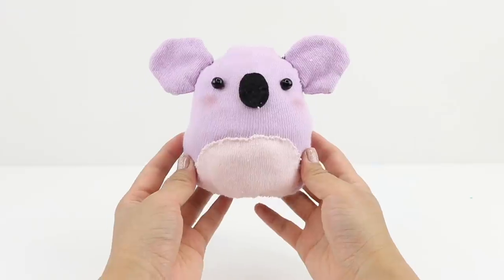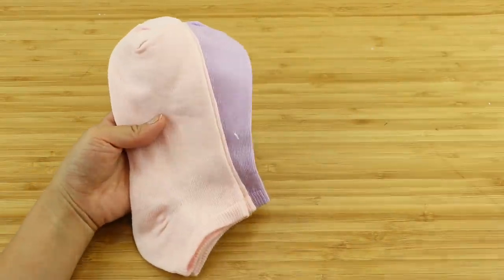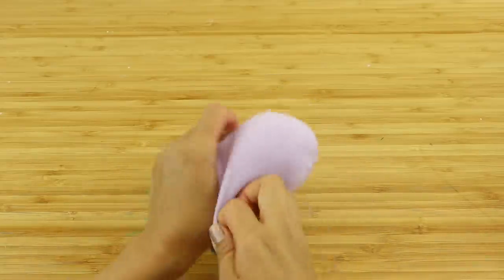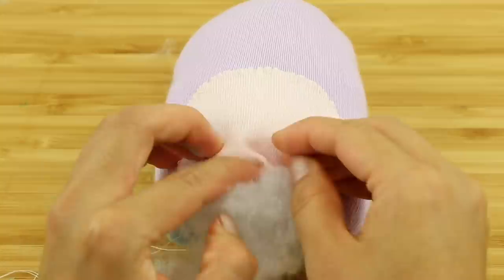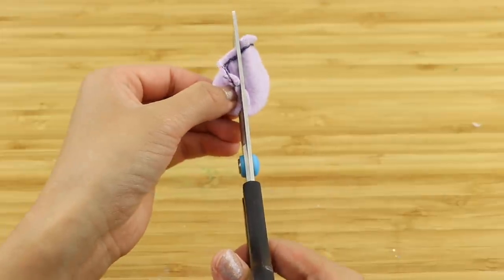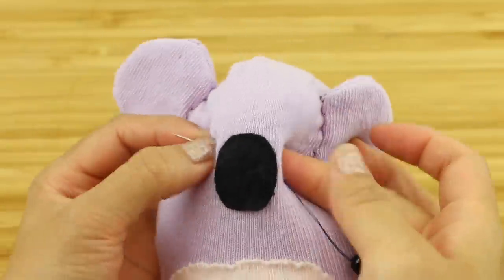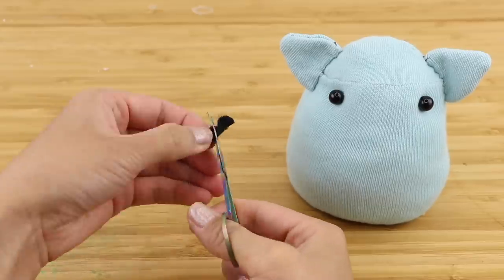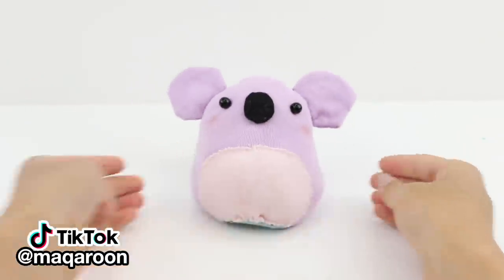New EASIER Reversible Plushie Method! How to Make a Koala & Cat Plush using Socks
Here's an update to the reversible plushie tutorial! I loved seeing all the designs you made over the past few months and decided to come up with some new techniques. This DIY shows you how to make ears for double plushies as well as a neater way of sewing the bottom. I did find this method a bit trickier to stuff since there's no glue holding the stuffing in place. This meant doing a bit more adjusting when flipping the plush but I was still pleased with how it turned out. If I had to remake this, I'd definitely try using fluffy socks and making smaller ears.

♥ Shopping Links ♥
Pastel Smooth Socks
Pastel Fluffy Socks
Polyester Stuffing
Beads for Eyes
Sewing Needle
Sewing Thread